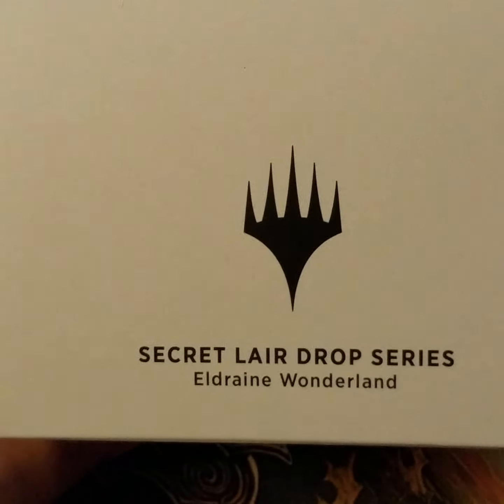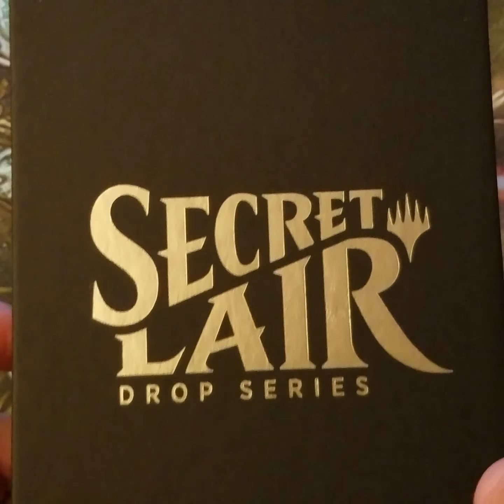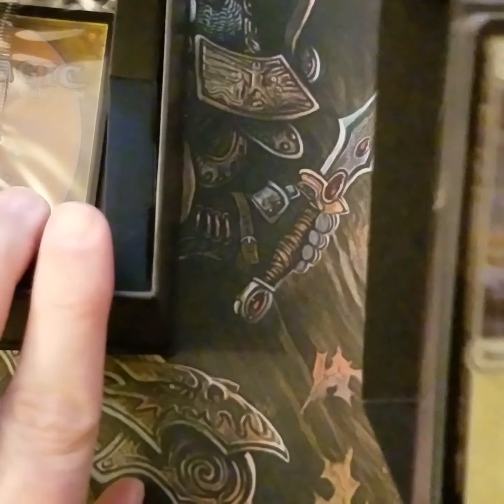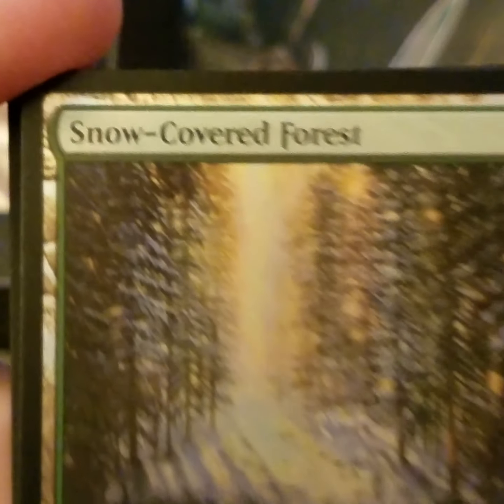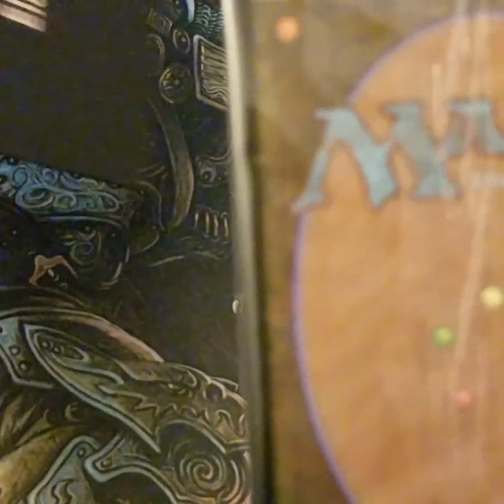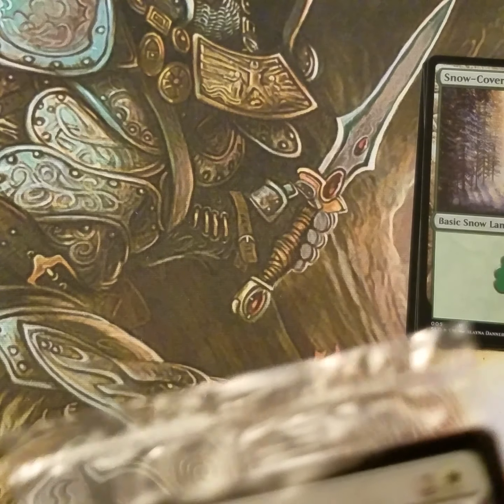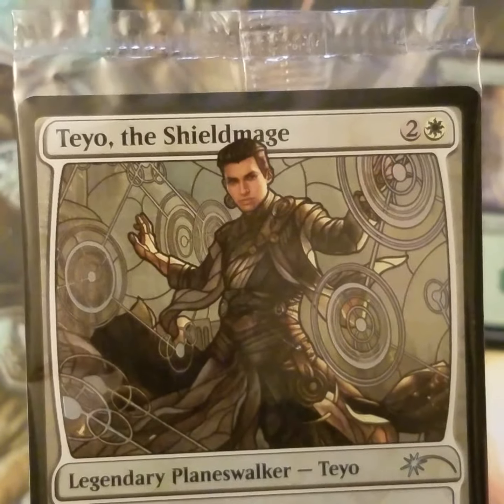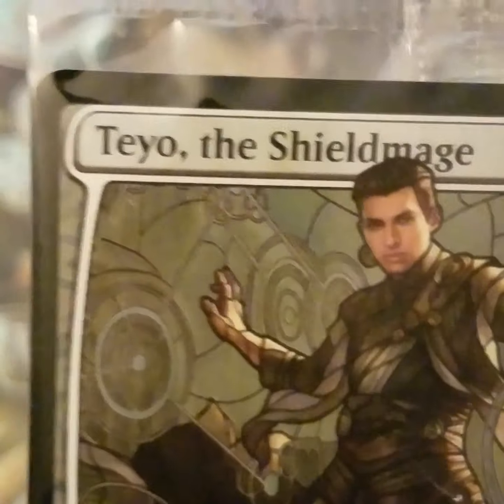Eldraine Wonderland - Secret Lair Unboxed!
Let's trapse through the magically snow-covered lands of Eldraine, with the Secret Lair Eldraine Wonderland - Unboxed

Welcome to Old Man Gaming!  Here is where I will continually add new content on such things as Video Games, Streaming, Magic: The Gathering, Arena, Movie Reviews, and so much more!  I hope you enjoy this journey with me and all the other subscribers.  Please let me know what you enjoy seeing, and feel free to complain about what you don't like.

I LOVE MAIL! SEND ME LETTERS/PACKAGES/LOVE!:

Alan McCandless
2053 43rd Street
Suite Q2
United States